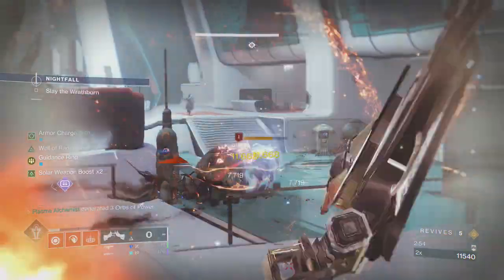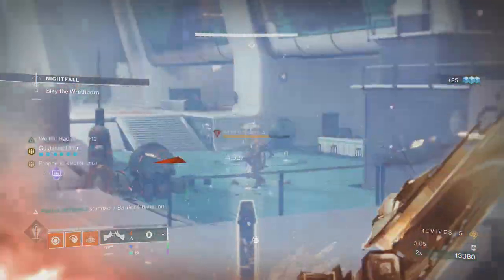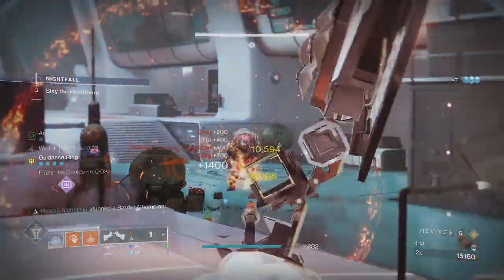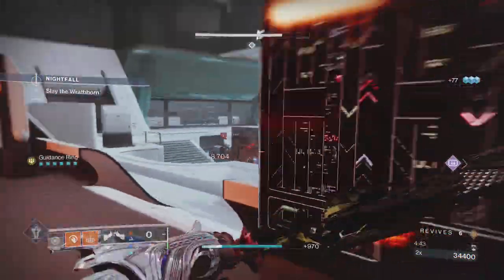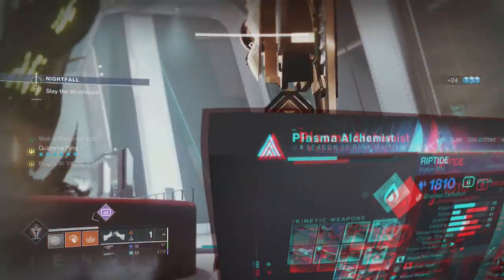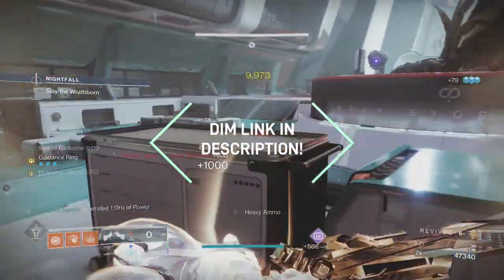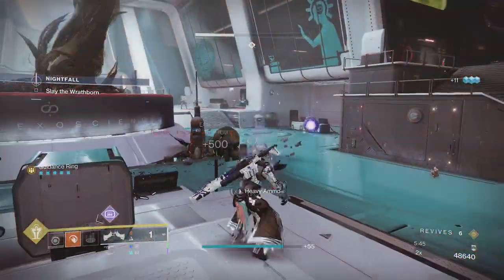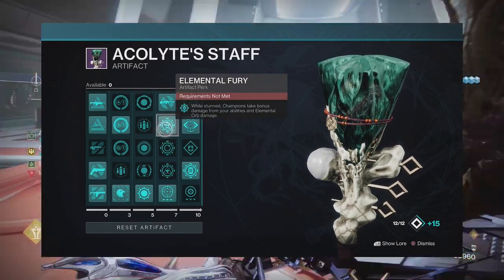Destiny 2: THIS WARLOCK BUILD NUKES GMS! Endgame Warlock Well Build!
This video was not planned! After a popular Twitter user posted about Hierarchy Of Needs and Phoenix Protocol, I tried this out and couldn't believe how powerful this Solar setup is! Thanks to Starfire being nerfed, Phoenix Protocol has made a comeback as one of the best Warlock Exotics to use in Grandmaster Nightfalls, and with Hierarchy Of Needs Exotic Bow, paired with Ember Of Combustion, the plays become disgusting, igniting everything whilst having constant supers and massive damage output! This video covers all the weapons, artefact perks, mods and much more!

00:00 - Intro
01:08 - Phoenix Protocol
01:28 - Hierarchy Of Needs
02:35 - Ignitions
03:23 - Fragments (remaining)
03:41 - Mods and Perks